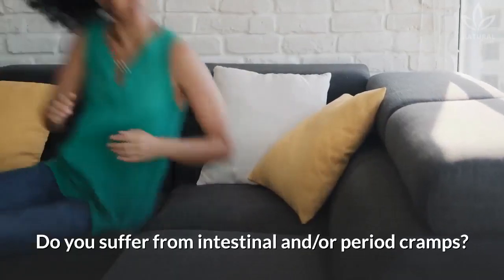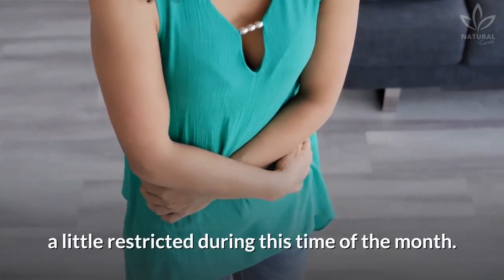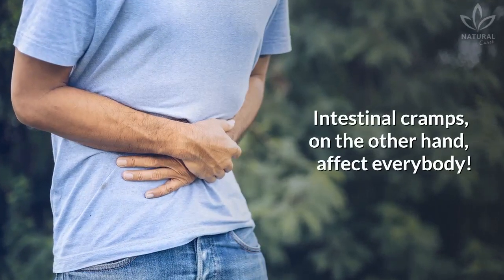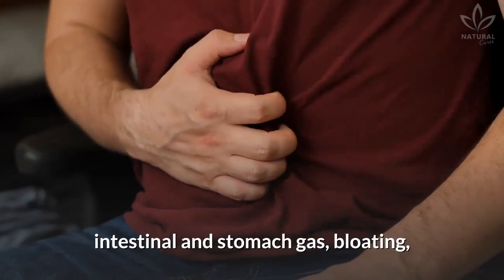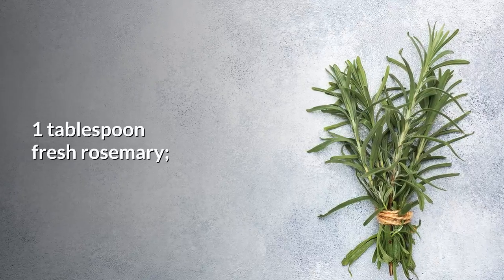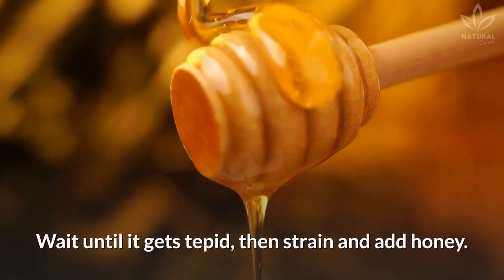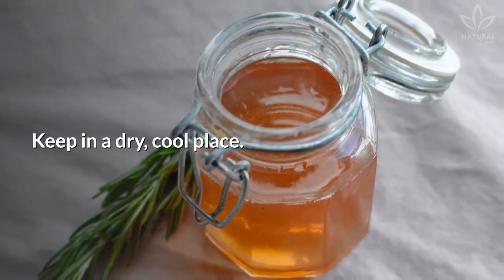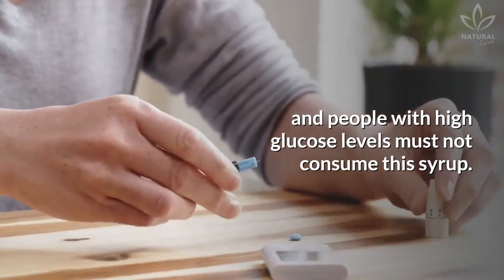Rosemary and Chamomile Syrup for Intestinal and Period Pain Relief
Do you suffer from intestinal and/or period cramps? If you do and are looking for a natural alternative for this issue, this video was made for you.

Period cramps are a monthly and painful discomfort for many women that get their activities a little restricted during this time of the month.

And, if that wasn't enough, menstrual cramps also come accompanied by other symptoms, like headaches, nausea, vomit, diarrhea, and breast pain.

Intestinal cramps, on the other hand, affect everybody! It can be caused by lifestyle, like bad eating habits and sedentarism.

Other causes for it can be swallowing air during meals or constipation. Intestinal cramps include symptoms like intestinal and stomach gas, bloating, abdominal discomfort and constant burps.

Watch the video and learn how to make this chamomile and rosemary syrup to treat intestinal pain and period cramps at home.

And remember: pregnant women, diabetic people, and people with high glucose levels must not consume this syrup.